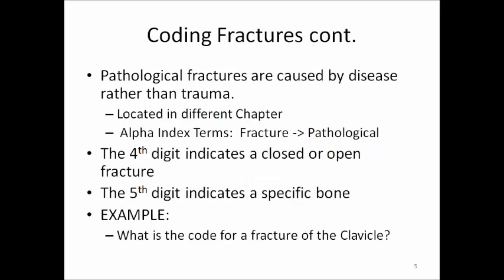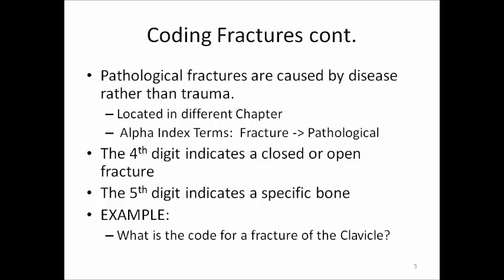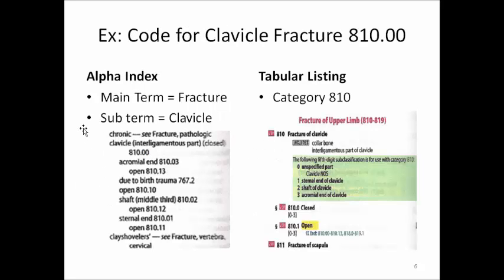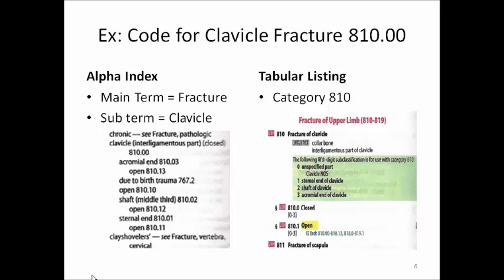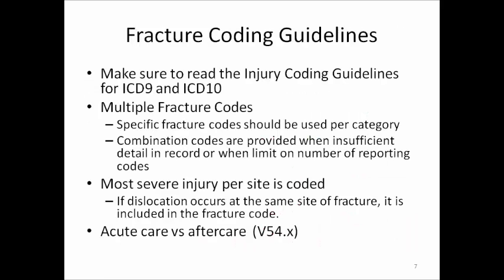W5C4 ICD-9 Injury and Poisonings Pt 1